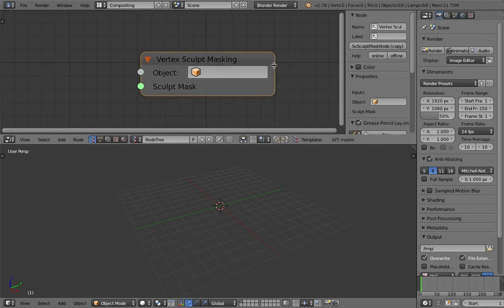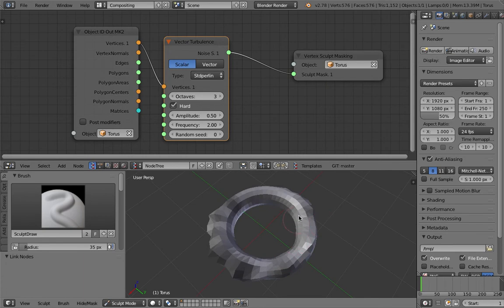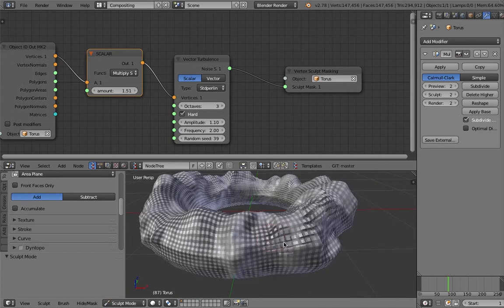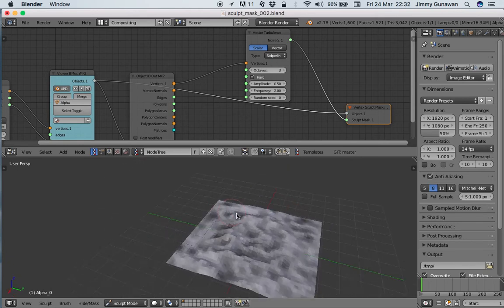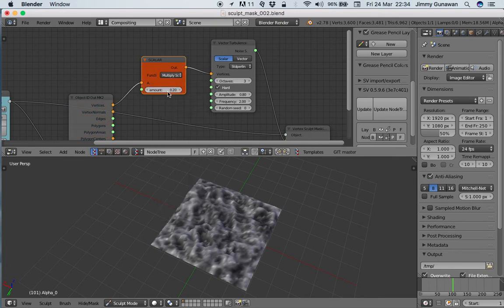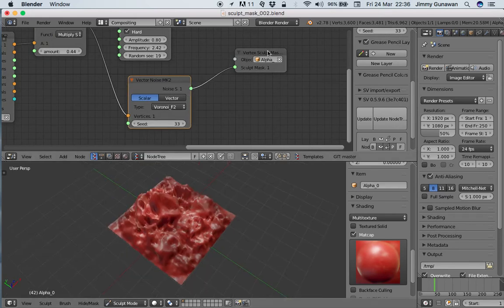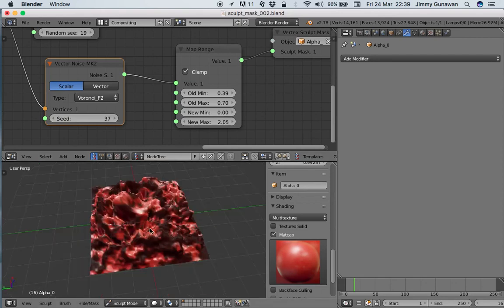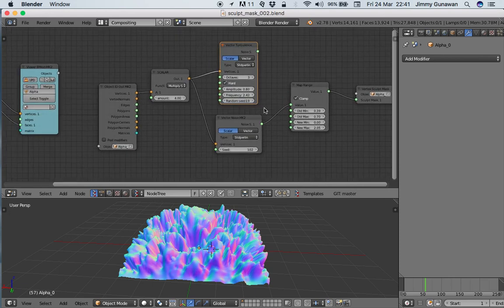BS / SV Sculpt Mask Basic (LIVENODING423)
Ever wanting to have procedural masking when sculpting? Apparently we got a node for that as well in Sverchok Add-On inside Blender.

Here is a basic demo of the node. Enjoy!

GIST:
de1a7a3bfa82e1899ee2134b5c3996d1